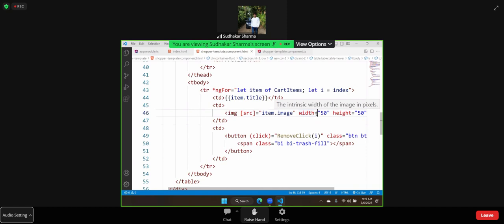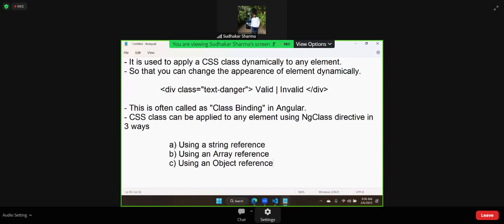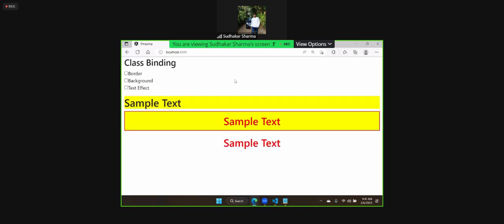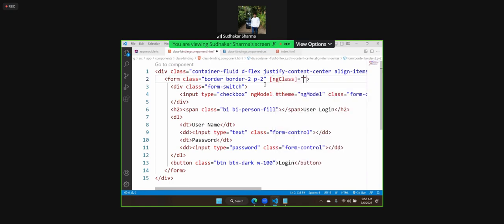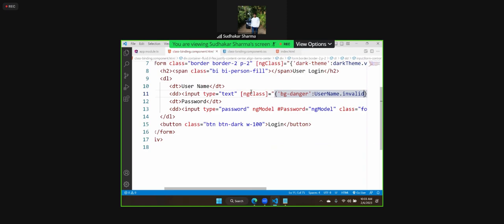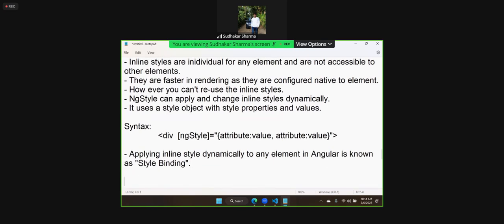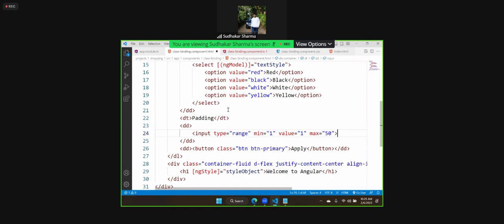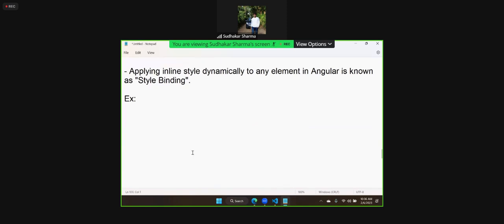060223 NgClass NgStyle